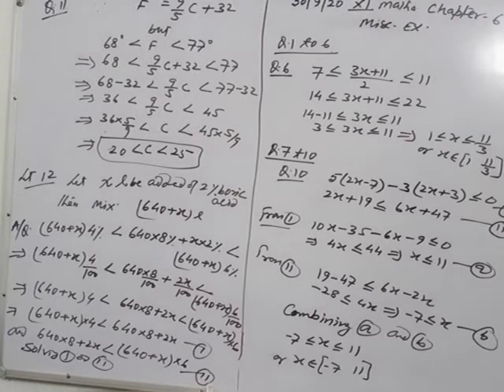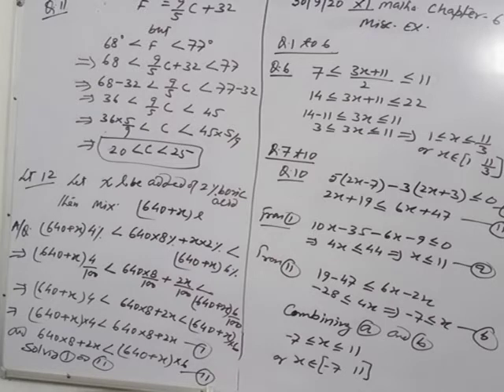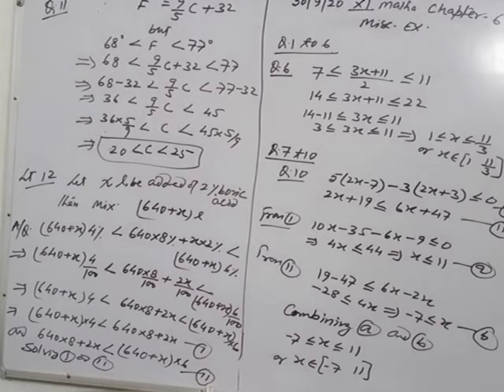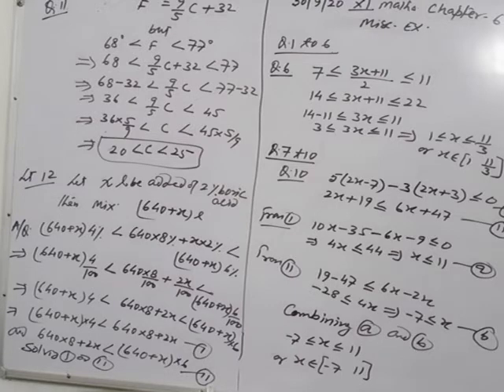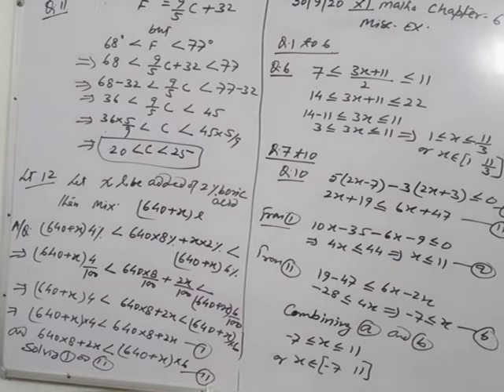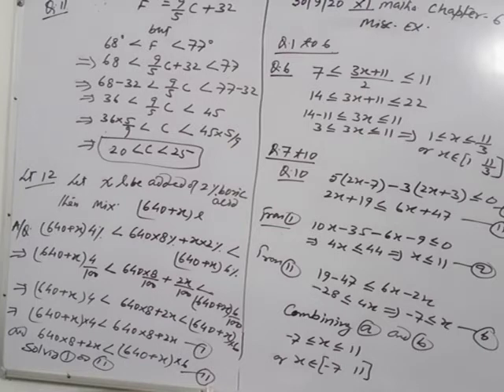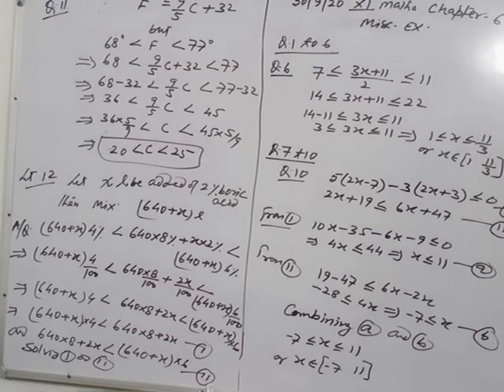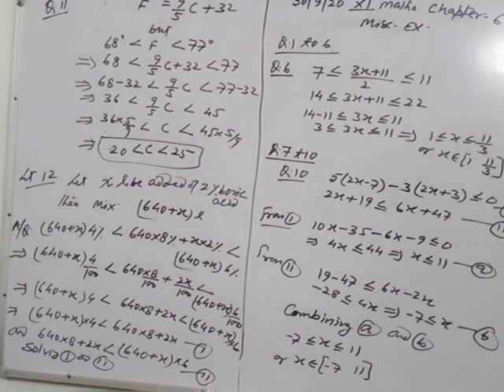September 30, 2020